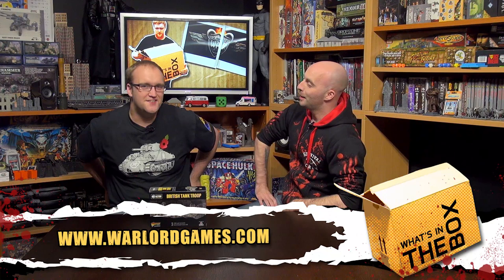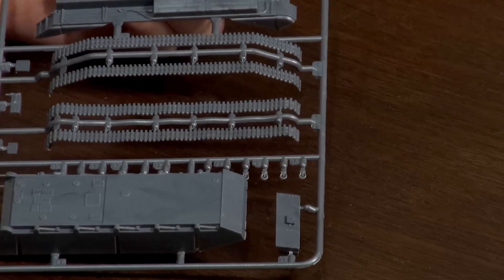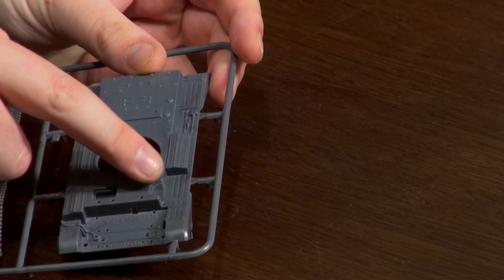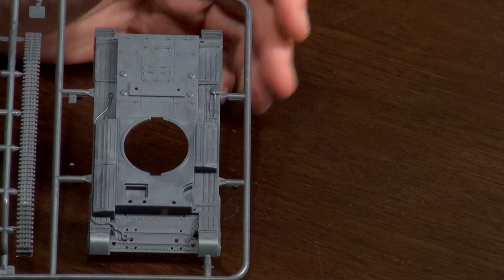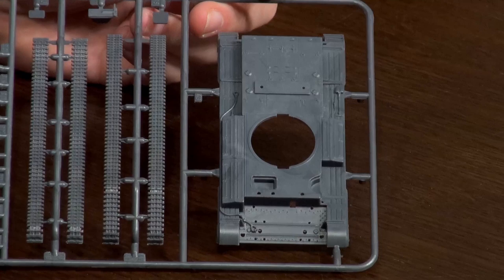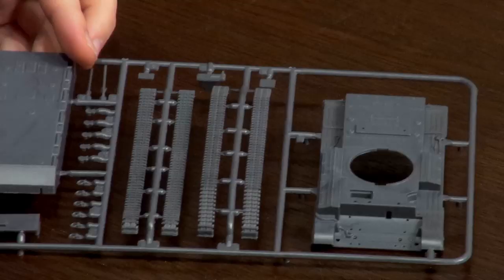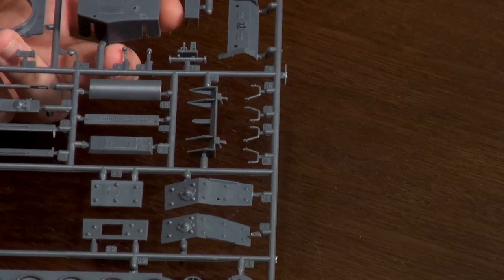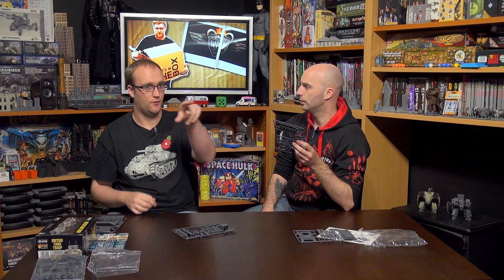Unboxing Tank Platoons Of Bolt Action Part 3 The British Cromwell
Welcome to the final part of our look at the fantastic new Tank Sets from the guys at Warlord Games for Bolt Action! In this one the guys are having a look at the British Cromwell. These are some cool looking medium tanks that would be a great addition to any British and Allied fighting force